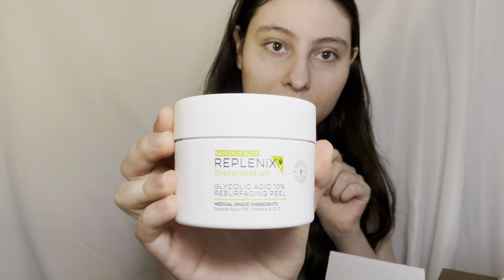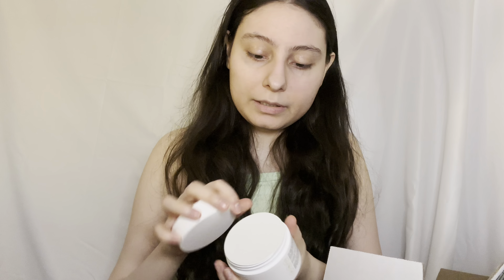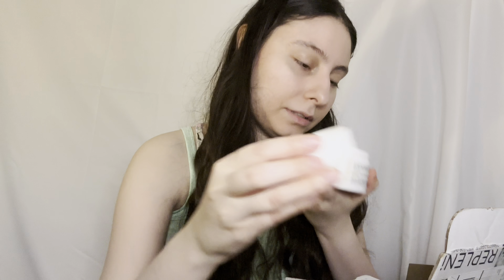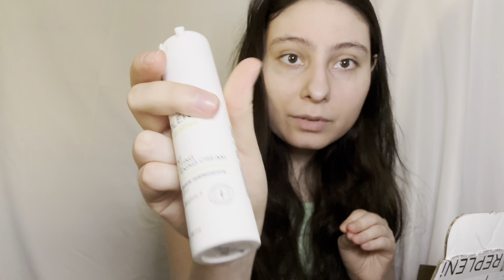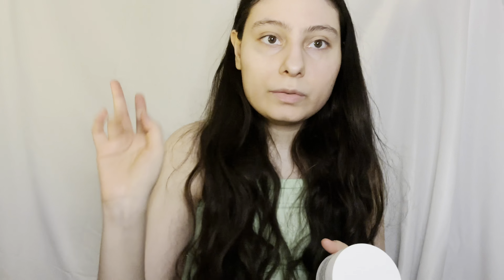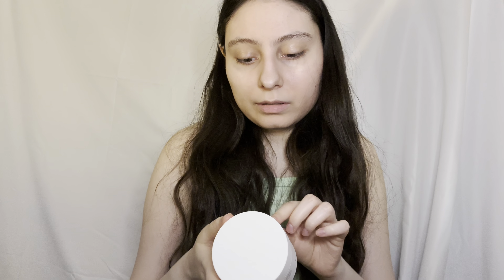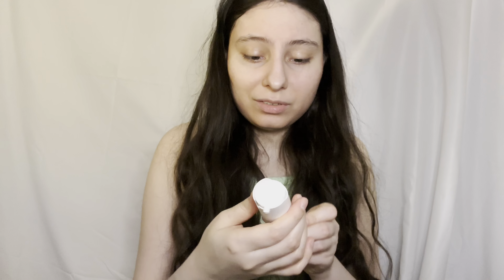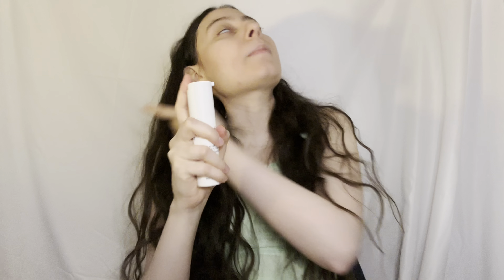Replenix Unboxing, Try On & First Impressions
Hey y’all in this video I’m unboxing and trying out @replenixskincare3890

Products mentioned
Pigment correcting brightening cream & glycolic acid 10% resurfacing peel

First impressions: my dry sensitive acne/eczema etc. prone skin didn’t react badly with these! So I reccomend in that sense but I haven’t tried it alot to see if it made an acual difference on my skin as of yet. I just used it once.

My/Mi Instagram: @natyourusual
Link  ⬇️
Instagram.com/natyourusual

My/Mi TikTok:
Link ⬇️

WANT TO WIN FREE MAKEUP ETC?
Download the glamily app!

Use my code PADYAV when you sign up!

WANT TO GET FREE ULTA GIFT CARDS ETC?
Download the Fetch Rewards App!

PARADE Dc: Natyourusual save 20%

M2UNYC: NatalieS10 save 10%

SOSWEETCOSMETICS: Dc: Nat save 15%

PR FAVORITES 🥲
@humble_heaven (MAKEUP PR) DC: NATALIE20 save 15%
Link ⬇️

@parade (NEW CLOTHING PR) DC: Natyourusual save 20%

m